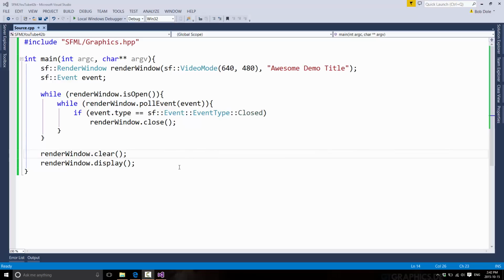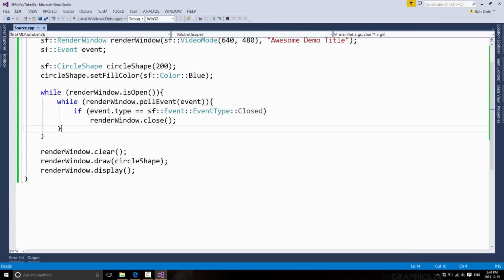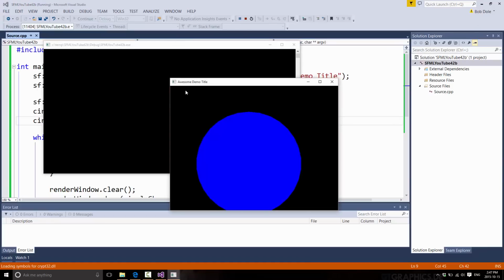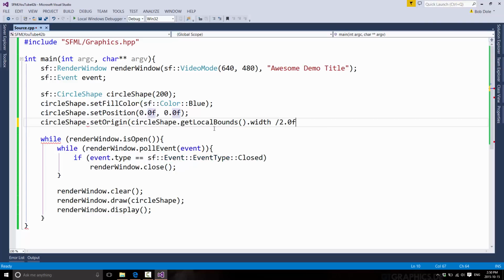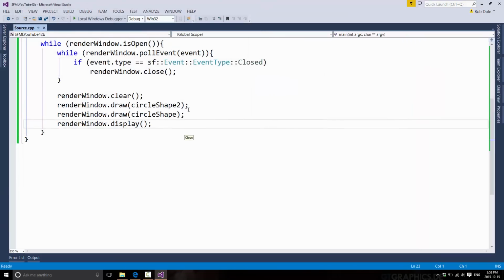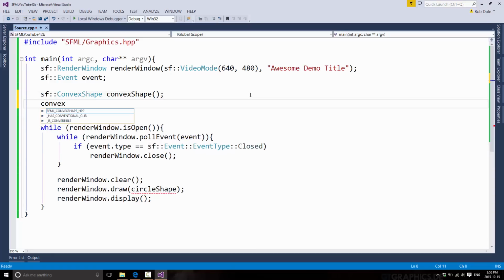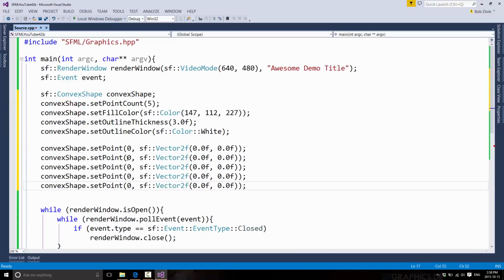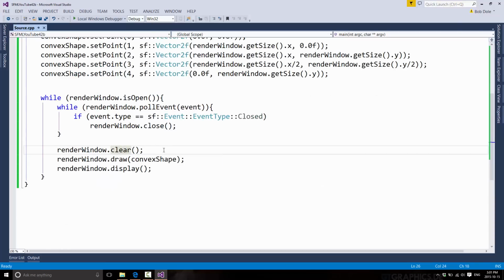SFML Tutorial -- Basic Graphics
This tutorial looks at basic graphics in SFML.  We cover drawing physical shapes, moving the origin, z ordering and more.